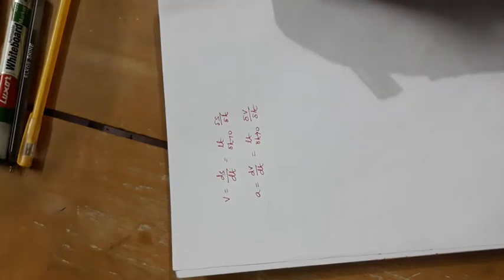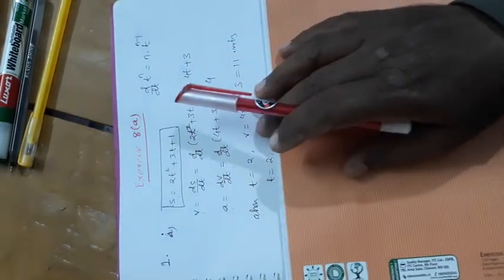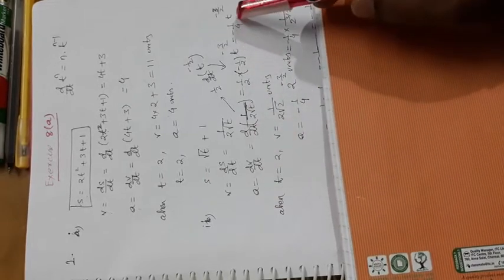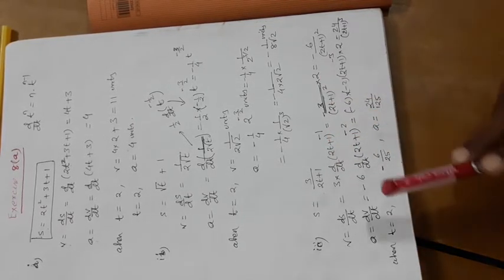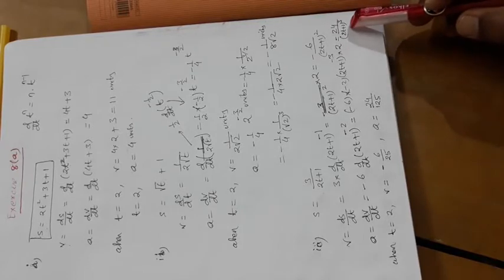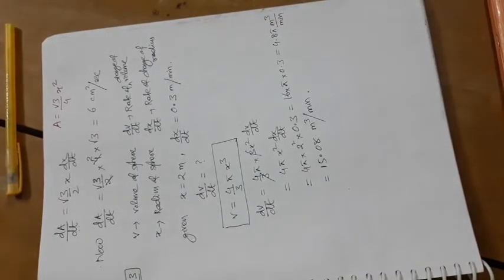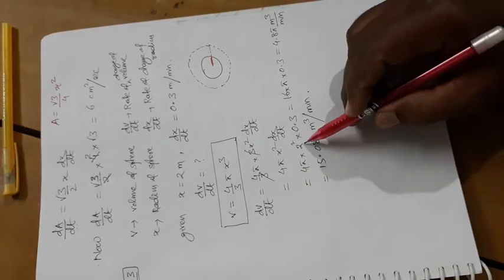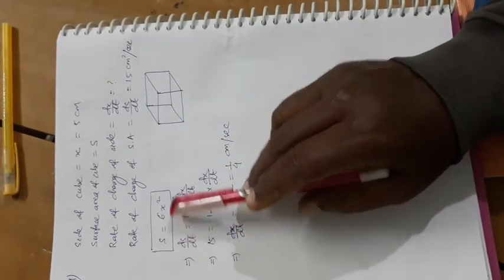APPLICATION OF DERIVATIVES (RATE OF CHANGE)